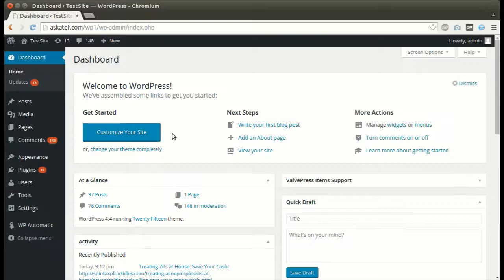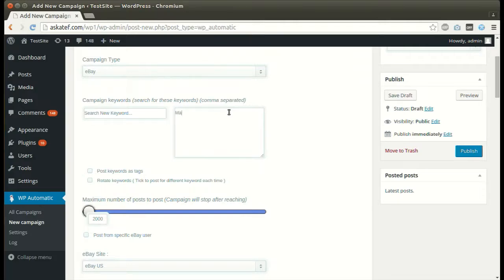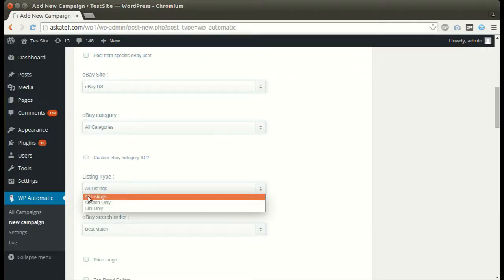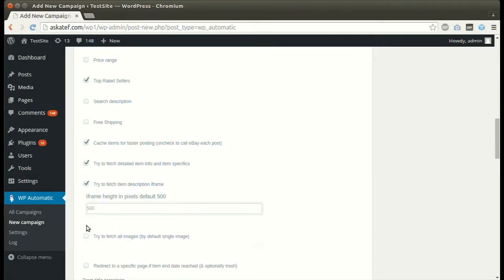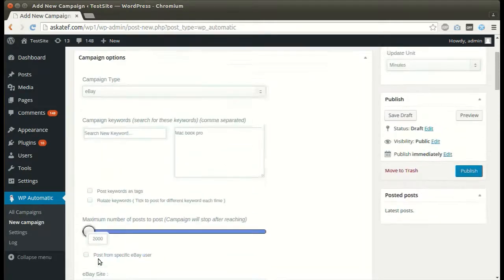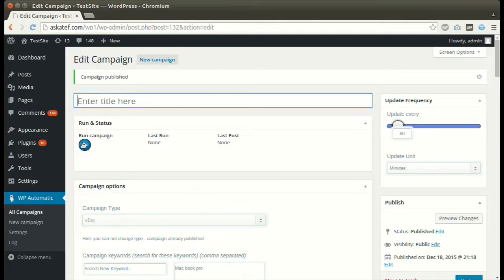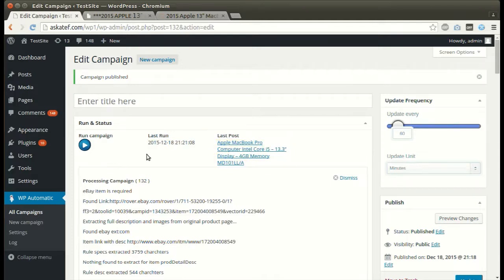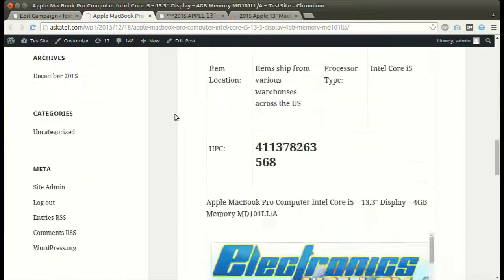woocommerce eBay Integration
Automate your store with eBay Integration for WooCommerce

The eBay Integration for WooCommerce makes selling on eBay, effortless. All it takes is a single mouse click for automating your eBay store with WooCommerce store. Also, the eBay bulk data exchange API makes it easy enough for new sellers to upload their products to eBay effortlessly.

The eBay Integration for WooCommerce allows real-time inventory synchronization, which is made possible by the use of schedulers. This plugin takes care of the tedious tasks of updating inventory, products, and other related information.

Launch and get going with your thoroughly connected and automated store with new and upgraded eBay Integration for WooCommerce.

Why sell on eBay?

With an annual revenue turnover of 10.8 bn USD in 2019, eBay has created unmatchable competition in the ecommerce territory. Established in 1995, the marketplace has emerged as a global e-commerce platform that offers C2C online sales services. eBay’s main activity is its auction platform and shopping website, allowing people and companies worldwide to buy and sell a wide range of goods.